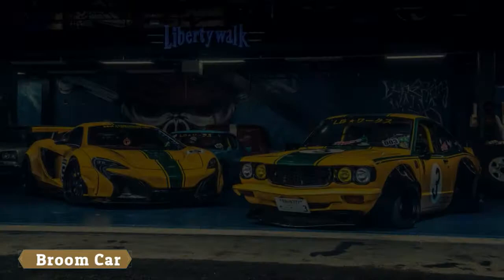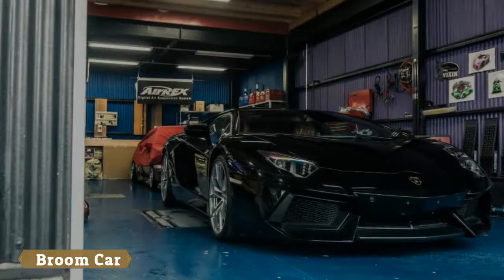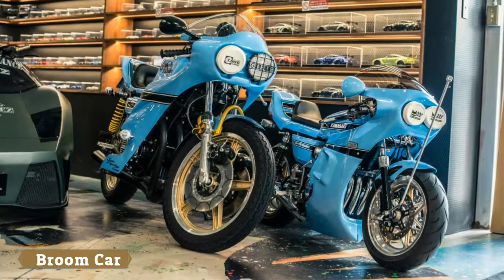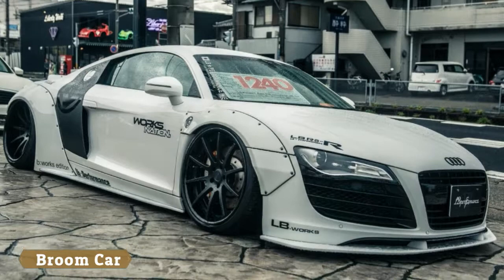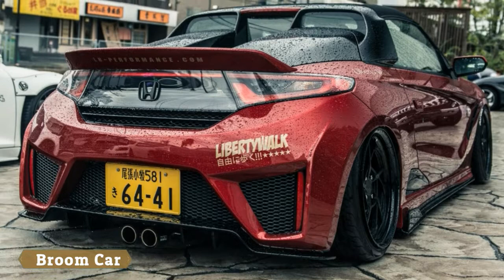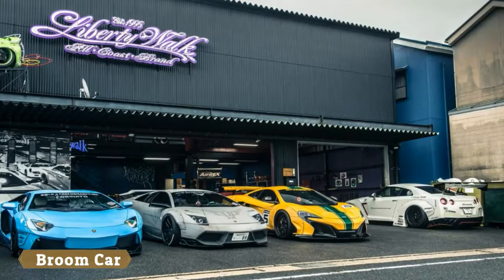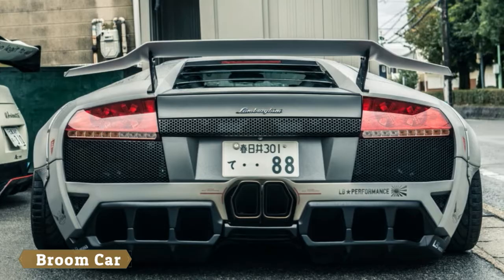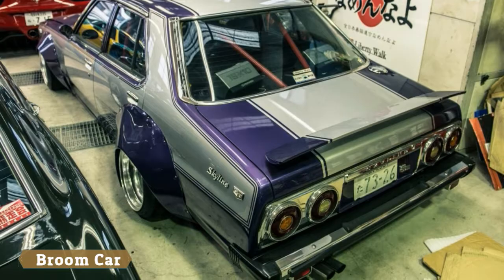Liberty Walk’s mind blowing HQ - Broom Car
Liberty Walk’s mind-blowing HQ

Liberty Walk might be one of the most polarising tuners on the planet. It has become notorious for bandsawing the arches off a multitude of exotic supercars, only to then rivet supersized bodykits and slammed suspension set-ups in place. For good or bad, you guys always have something to say about them.

We popped in to say hello, heading to Liberty Walk’s headquarters in the city of Nagoya, a few hours west of Tokyo. And we have to admit, seeing so many of these Instagram famous cars in one place was pretty surreal. It also proved that Liberty Walk isn’t just a supercar chop shop - it’s a place brimming with enthusiasm and hidden treasures.

Spread over three buildings and one storage hanger, the Liberty Walk campus is an Aladdin’s Cave of Japanese car culture. There are small, furiously expensive one-off diecast models (we’re talking £6,000 a pop). There is a hipster café (complete with slammed Murcielago furniture). There are many motorbikes. And then there’s Liberty Walk boss Mr. Wataru Kato’s personal back catalogue of old-school kyusha and shakotan cars on display.

A bit of history, if you permit. Liberty Walk’s been around since 1993, and at its birth represented something of a game-changer. Kato-san wanted to “change the perception of car workshops,” and started selling bodykits for kei-cars, then became an American and supercar importer from his neon-lit premises in Japan, a few years ahead of the Max Power modifying scene, to which he owes his fortune.

Subsequently, he sculpted a few bodykits for Lamborghinis, the popularity of which heralded a separate subdivision of the company called LB Performance. Now that name’s become a mainstay in the rarefied super-wide supercar tuning niche. One that’s spearheaded by Kato-san, who owns a custom Ferrari F40, 458, Lamborghini Murcielago, Aventador and many, many retro Japanese cars fabricated in all kinds of weird and wacky ways.